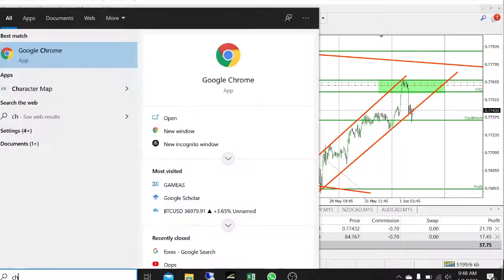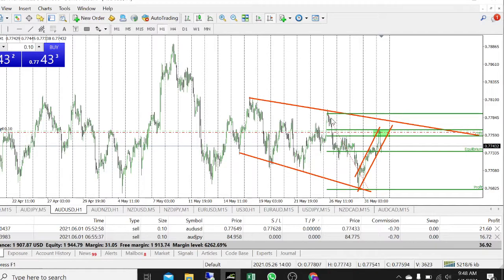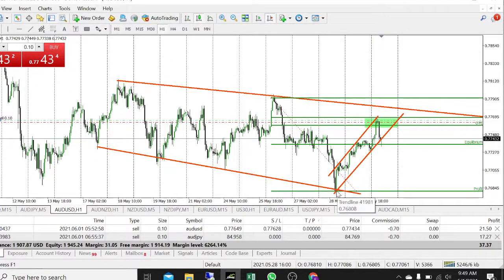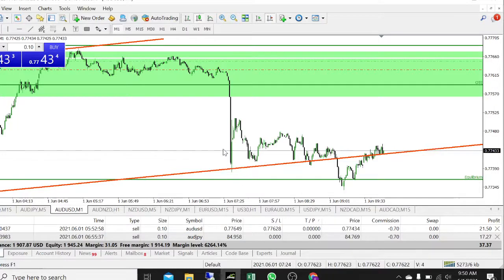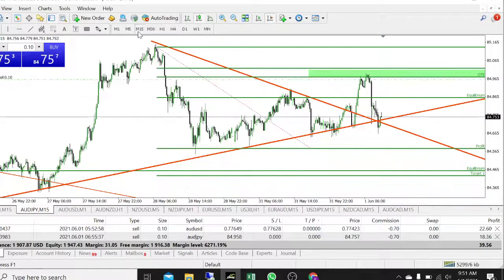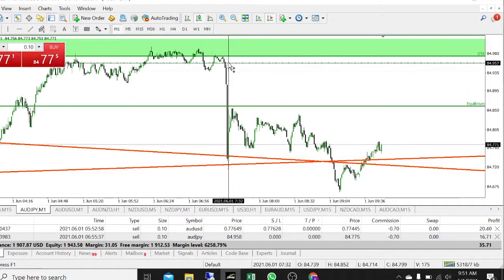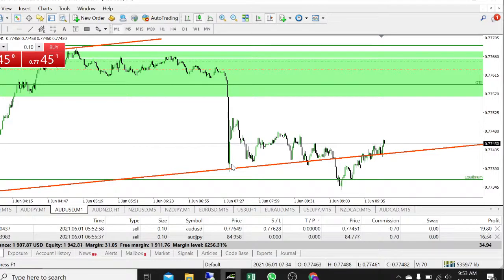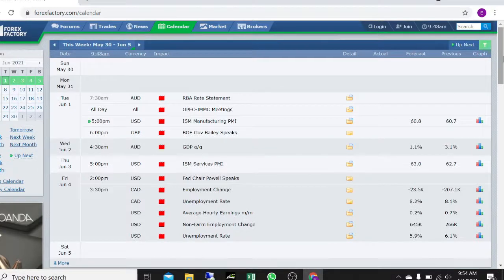Technical - AUD RBA Rate Trade